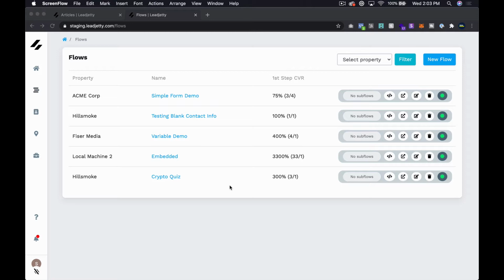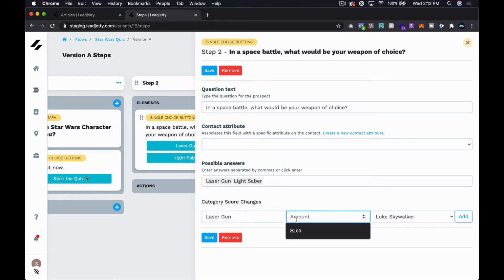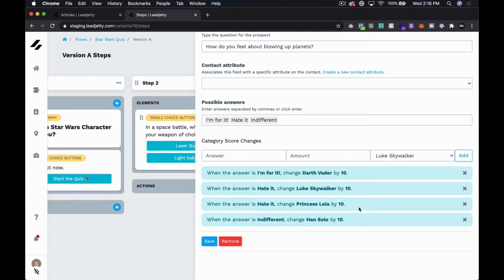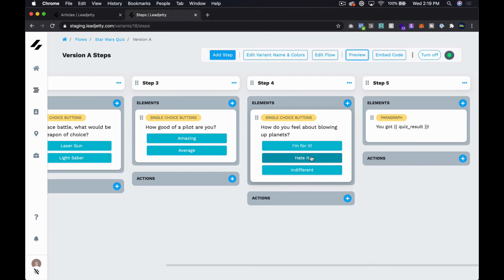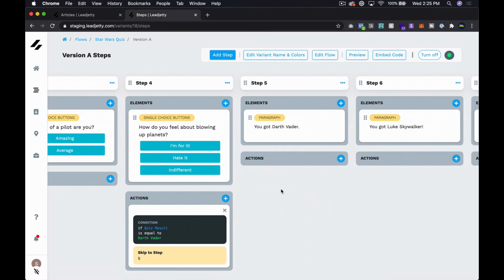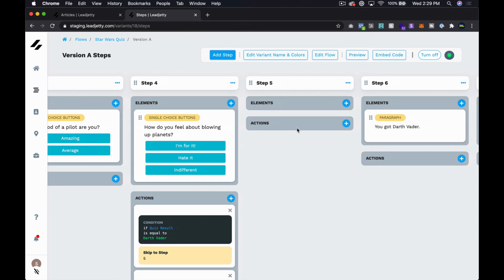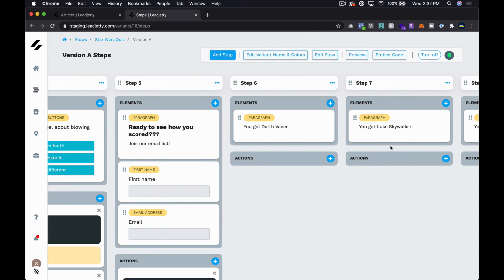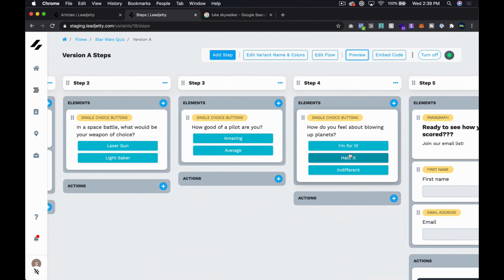Leadjetty Training: How to Create Categorical Quizzes